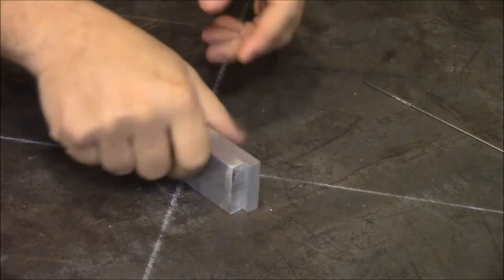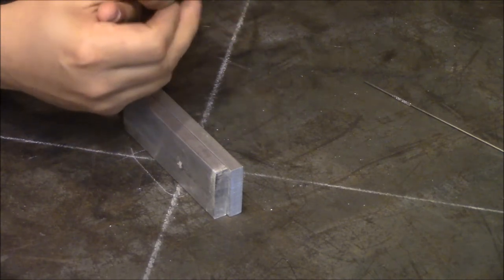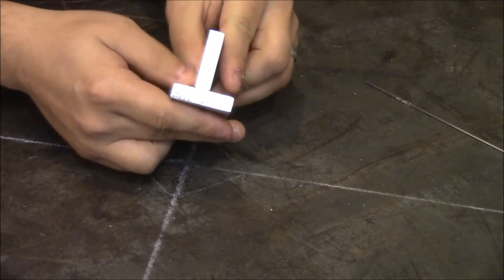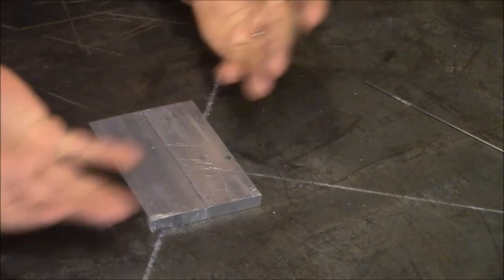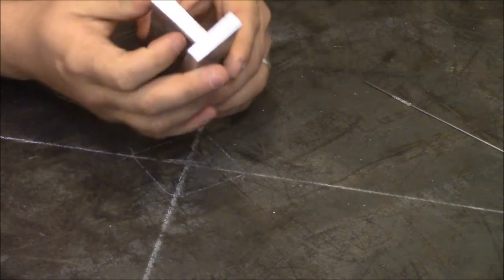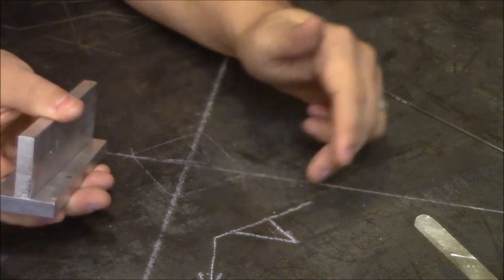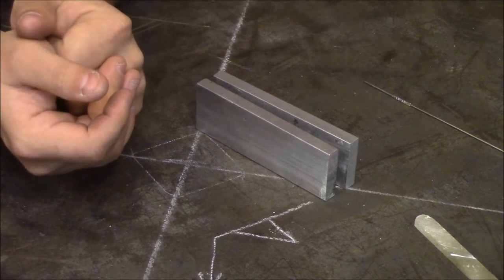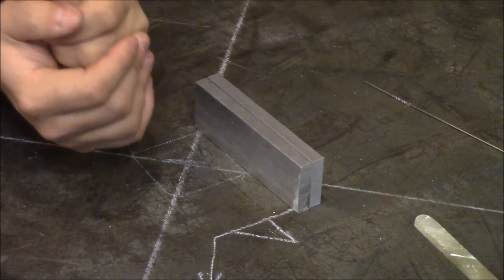WET #21 Lets Talk About Joint Weld Joints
This video shows a prelude of what my future direction for the WET episodes is looking like.